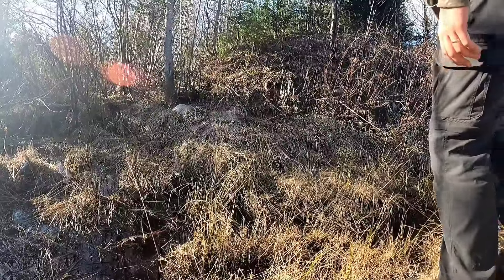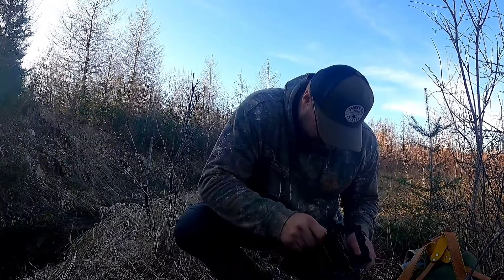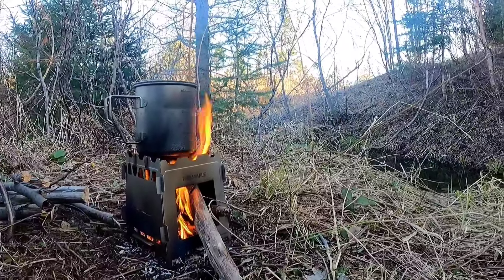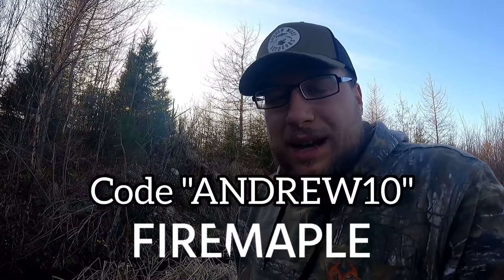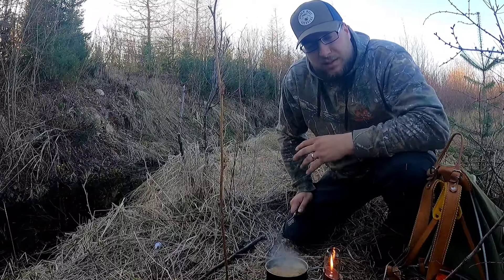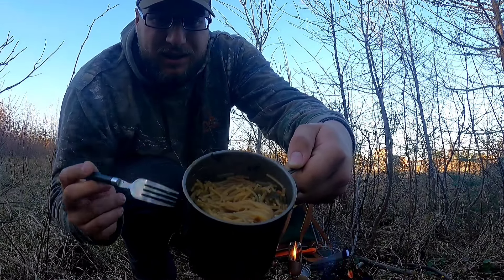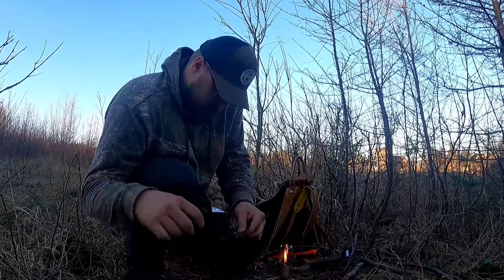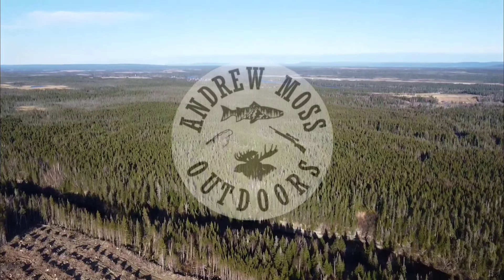NEW Bushcraft Gear Review & Delicious Campfire Cooking! (FIREMAPLE)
Products used:

- Fortress titanium multifunctional stove
- Alti titanium coffee cup/ pot
- Gas canister leather cover
- Orange gas lantern